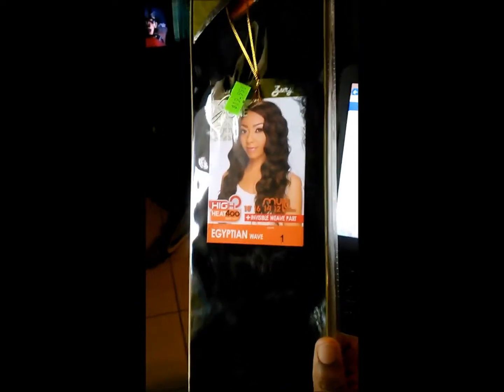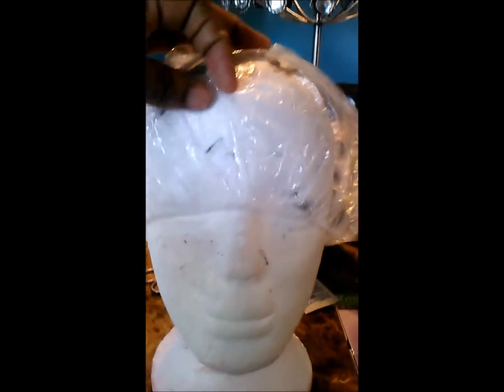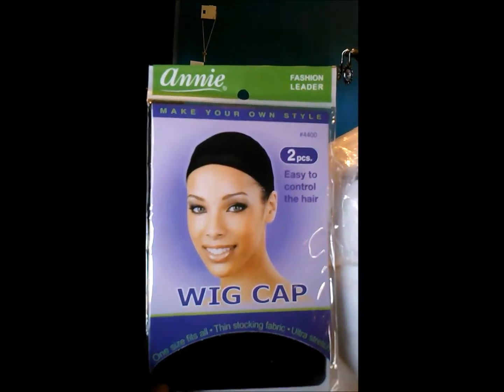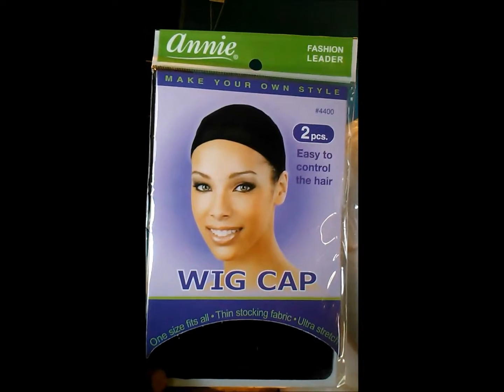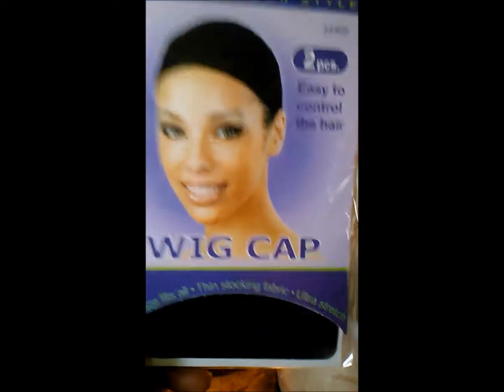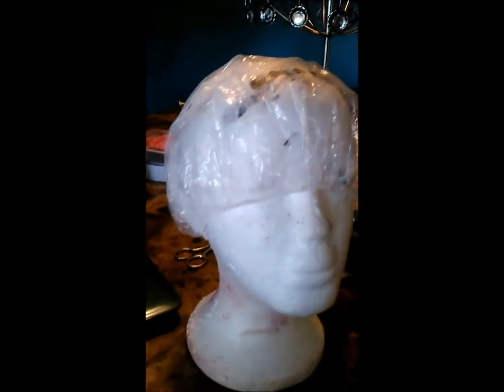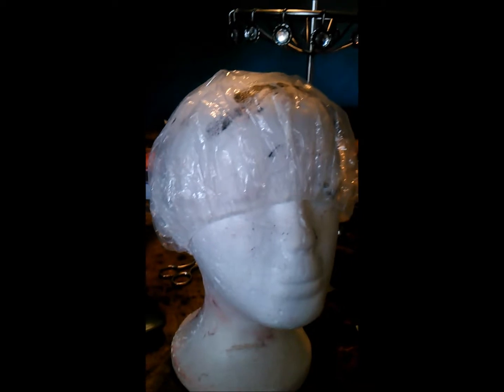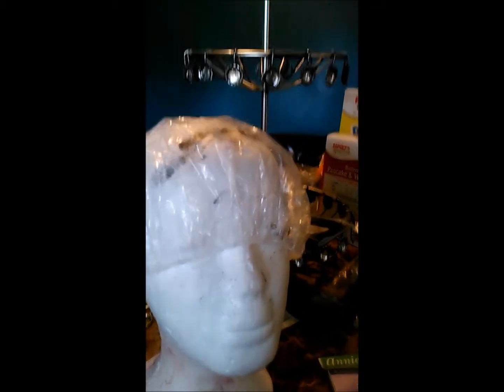attrack and egyptian hair tut!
I used a multi pack of the Egyptian 18,16,14 and 12 inch...and I used a 18 inch attrack by equal. hope u like... like comment and subscribe enjoy! yes this hair is synthetic .. but im feeling the l